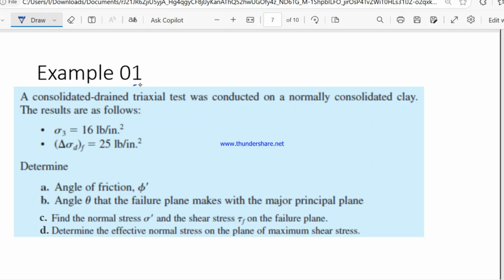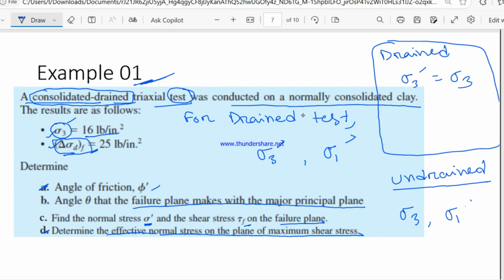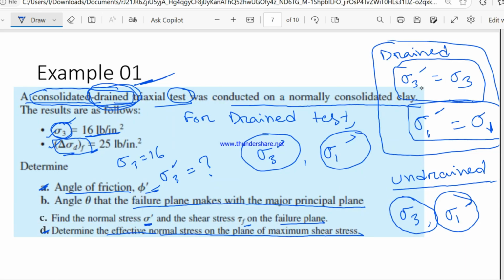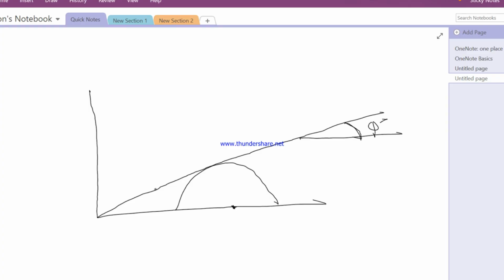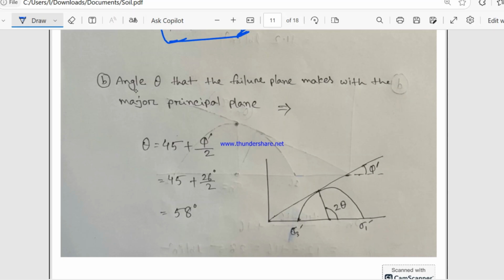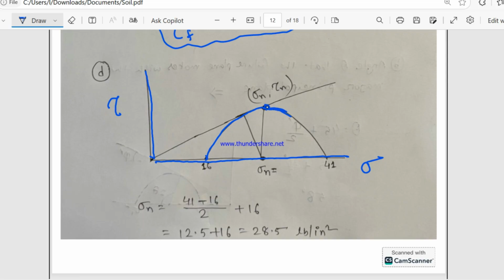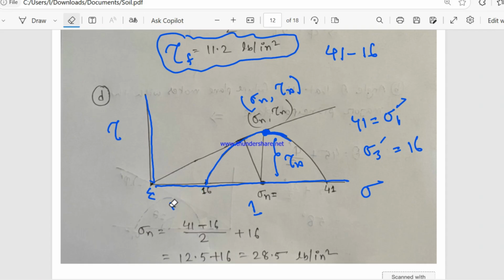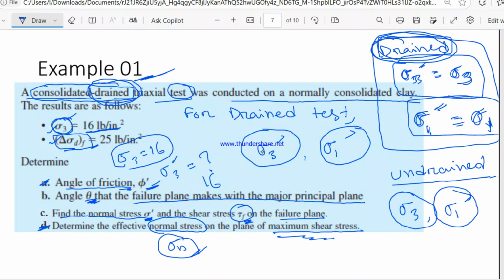A consolidated-drained test was conducted on a normally consolidated clay. ơ3 = 16 lb/in.?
A consolidated-drained triaxial test was conducted on a normally consolidated clay.
The results are as follows:
* ơ3 = 16 lb/in.?
* (Aaa), = 25 lb/in.?
Determine
a. Angle of friction, '
b. Angle 0 that the failure plane makes with the major principal plane
c. Find the normal stress a' and the shear stress , on the failure plane.
d. Determine the effective normal stress on the plane of maximum shear stress.

Welcome to Civil Engineering Hacks

At civil engineering hacks, we are passionate about making learning accessible, question solving and fun for everyone. We are here to know you how can you solve the engineering math, civil journey.  Whether you're a student, our channel is here to provide you with high-quality educational content across a wide range of subjects. Let's embark on this educational adventure together

What We Offer:

Study Tips: Get advice on effective study techniques, time management, and exam preparation to help you achieve your academic goals.

Consistent Updates: We upload new videos regularly, ensuring you always have fresh content to explore.
Request Topics: Have a specific topic in mind? Let us know, and we might cover it in our upcoming videos!